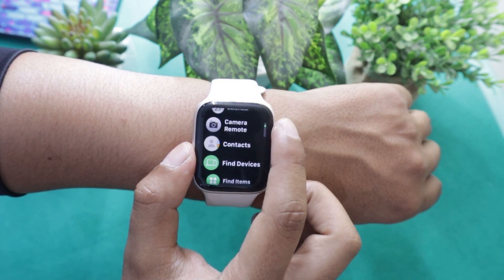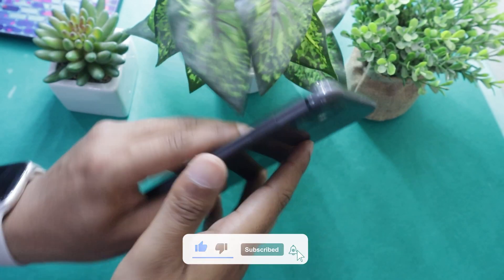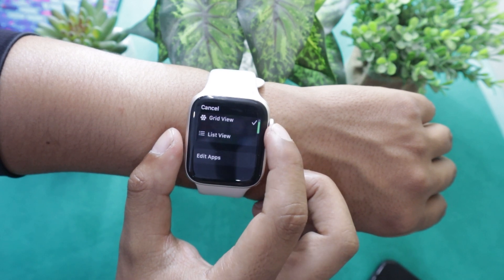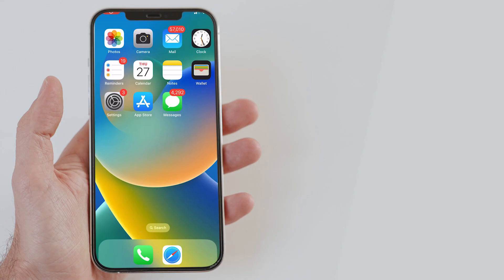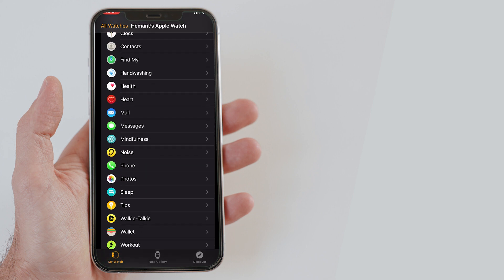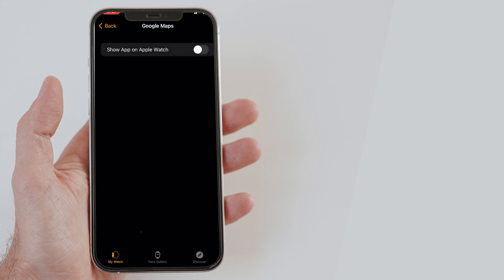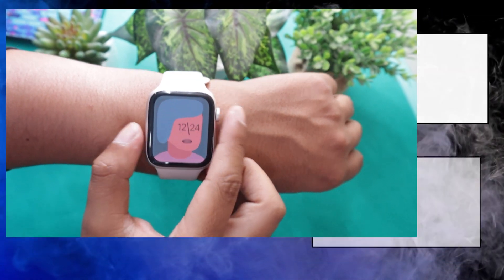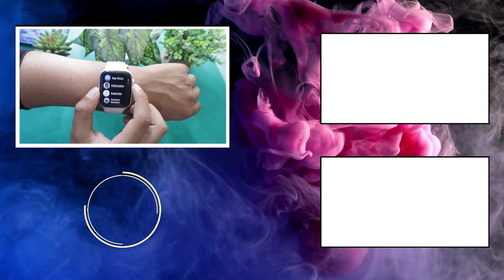How To Uninstall Apps On Apple Watch SE 2 ⌚🔥 Quick & Easy Steps To Remove Or Delete Apps ⌚⚡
Uninstalling apps from Apple Watch SE 2 can seem an impossible task, especially if you are using an Apple Watch for the first time. But don’t worry, in this video, I am going to tell you how you can delete apps from an Apple Watch. I will remove the apps from my Apple Watch SE 2 in this video, but the steps that I will show you will work on every Apple Watch be it Series 8, 7, 6, 5, 4, 3, 2, or 1. So watch the video till the end.

⌚🔥 Apple Watch SE 2 ⌚🔥